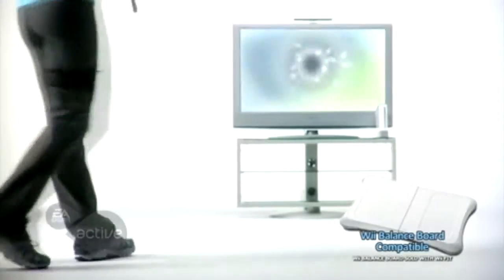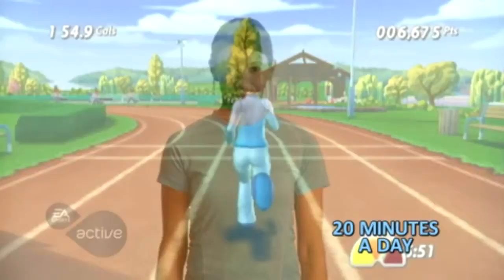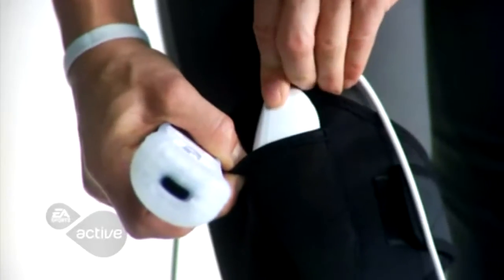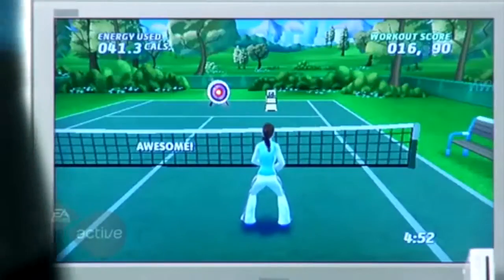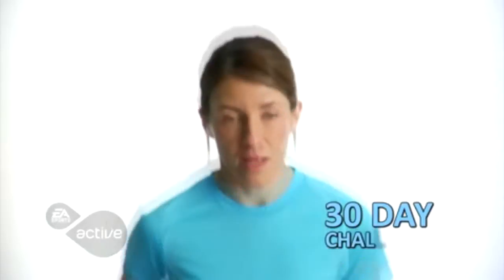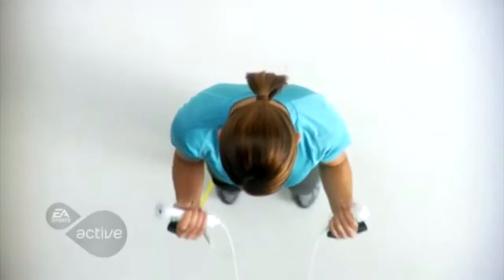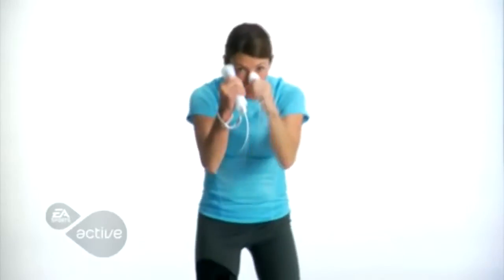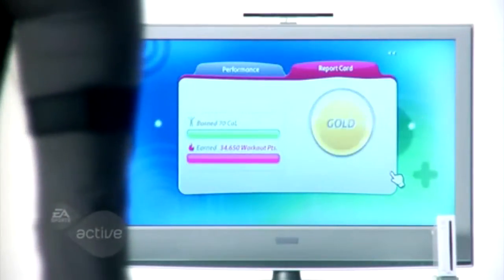EA Active Trailer